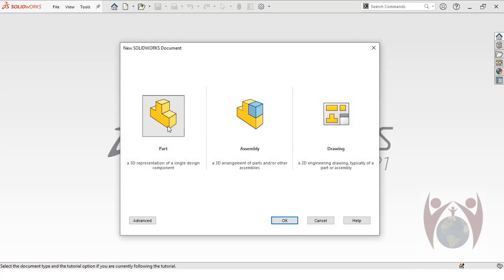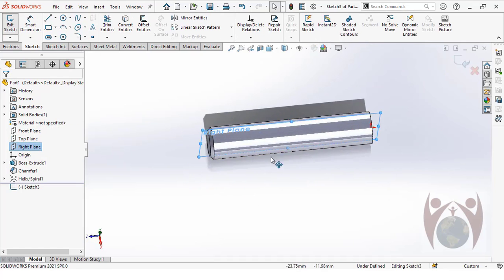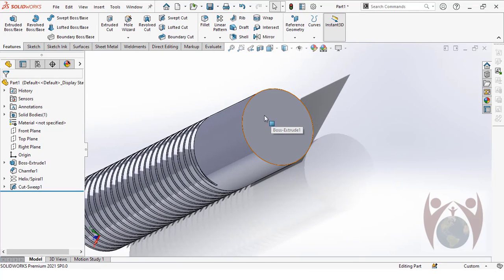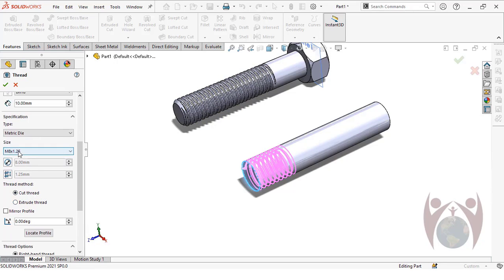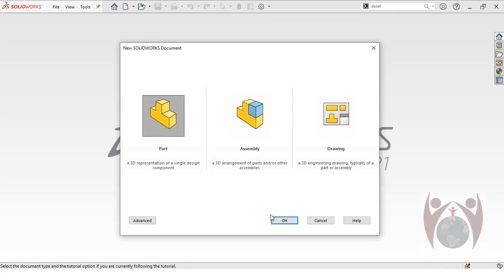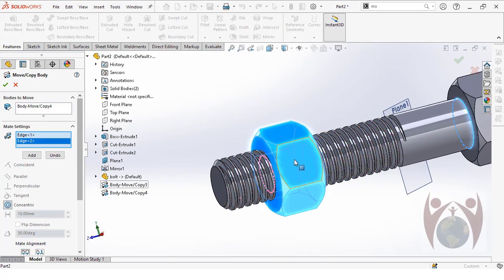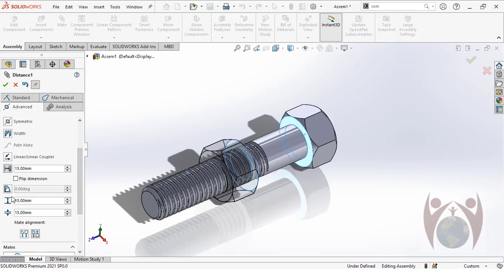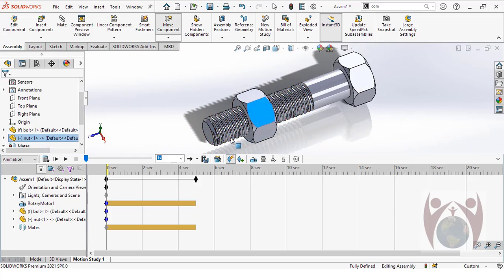Solidworks 2021 Tutorial | Solidworks Bolt and Nut Tutorial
In this video you will learn about making some nuts and bolts with SolidWorks using some tools

Welcome to our new you tube Channel Aapki Education.